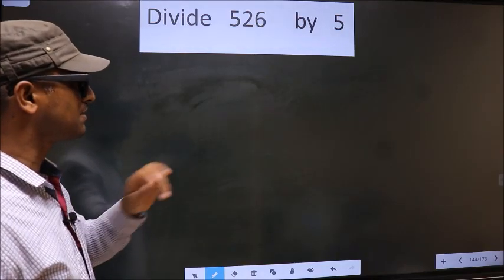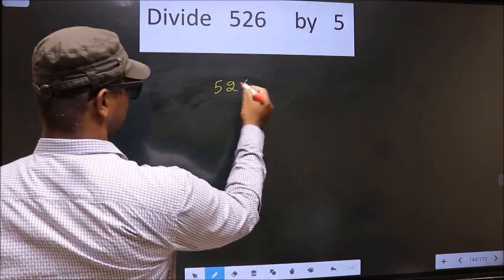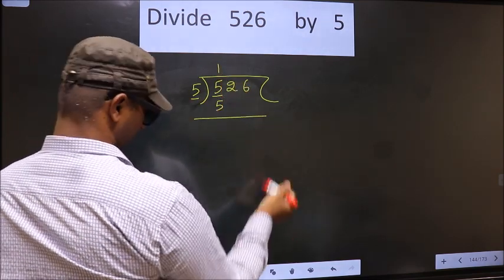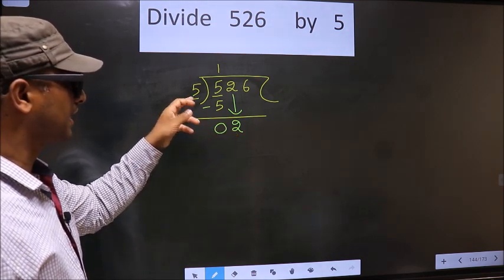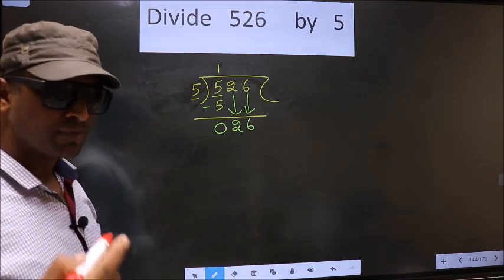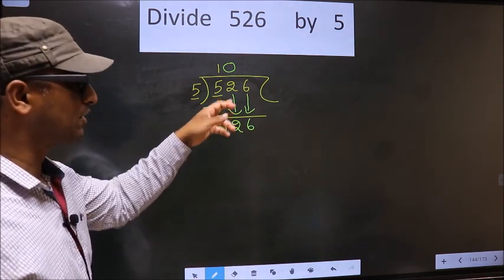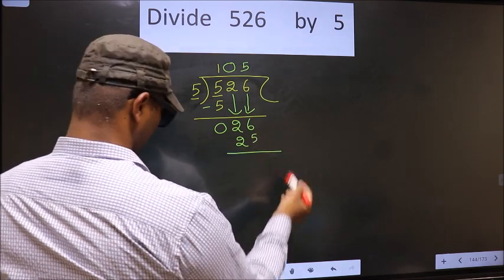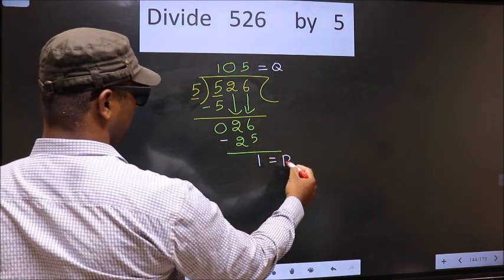Divide 526 by 5 Most common mistake while dividing